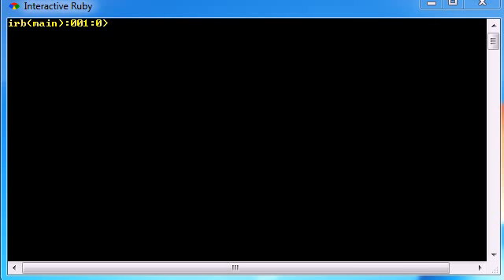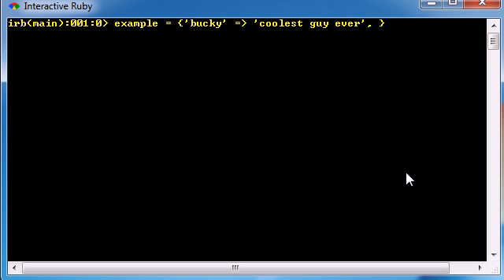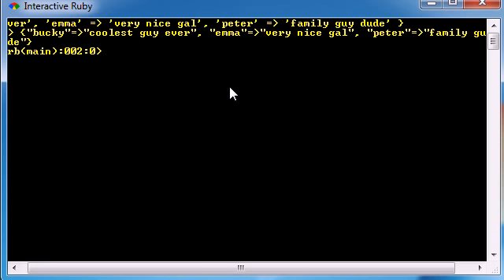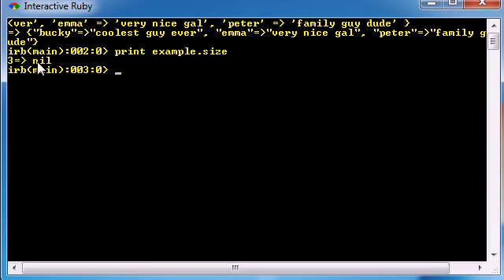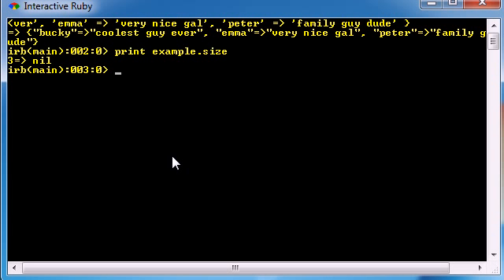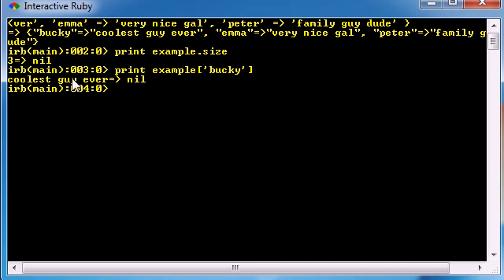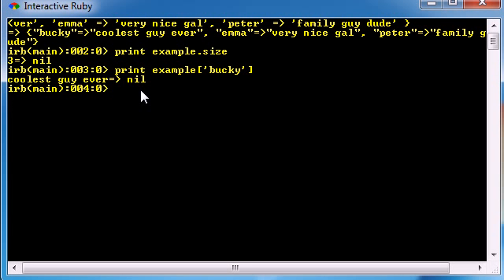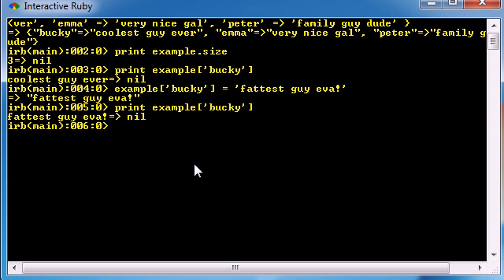Ruby Programming Tutorial 31 Hashes